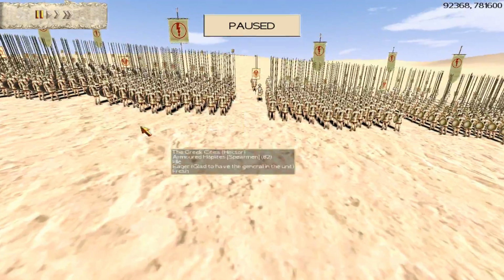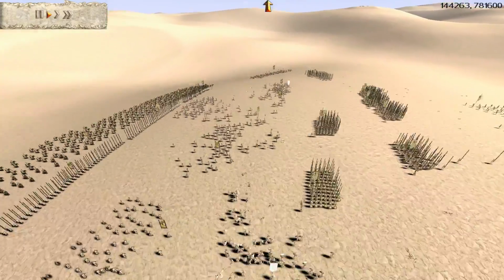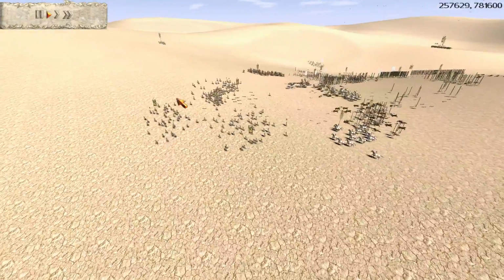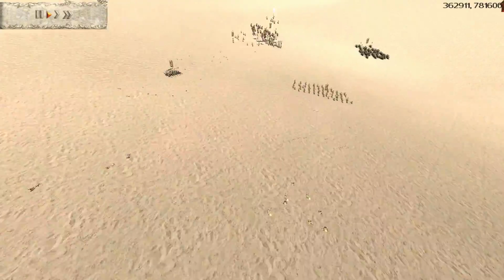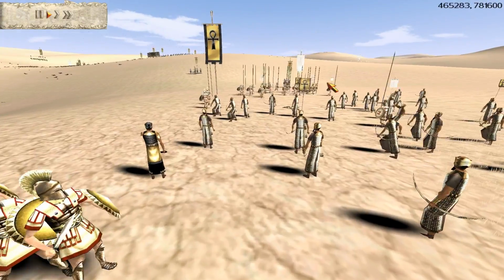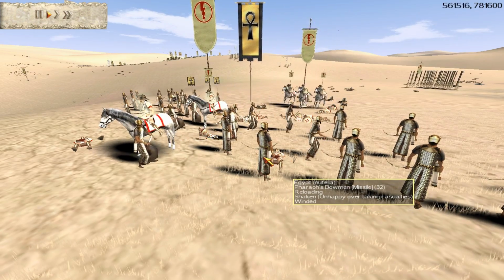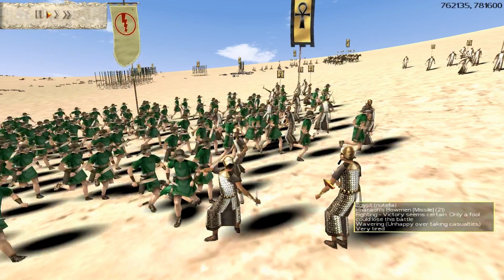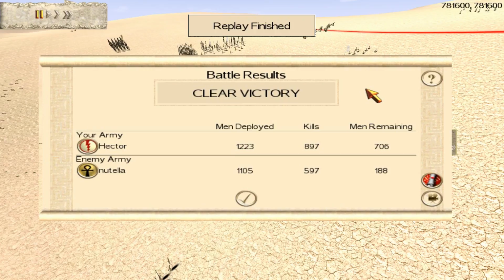Rome Total War Online Battle #1: Greek Rush Army!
Welcome to an online Rome Total War battle!

I command the Greek City-States. My opponent, Nutella, commands the army of Egypt.

Rules: CWB      Money: 15K